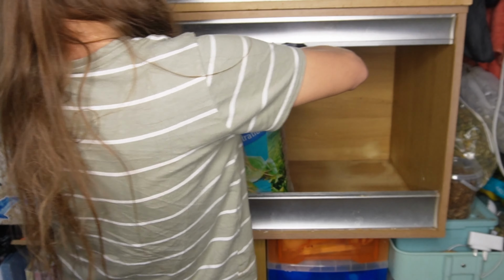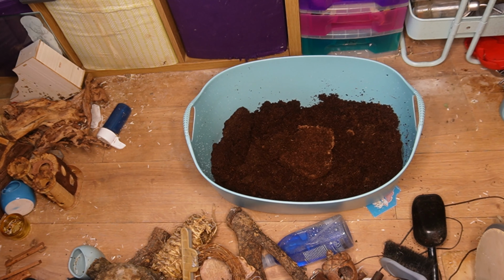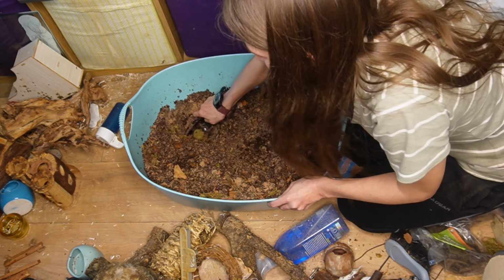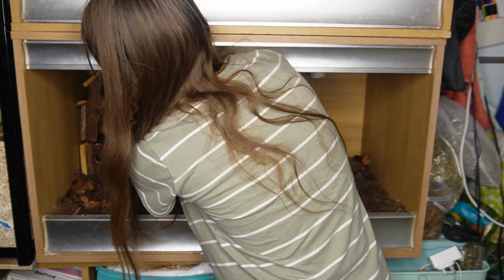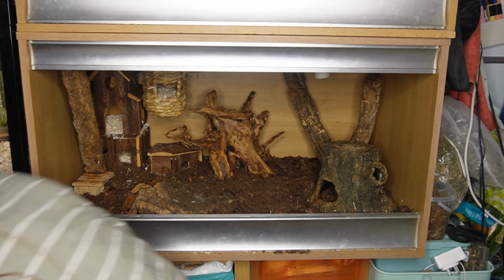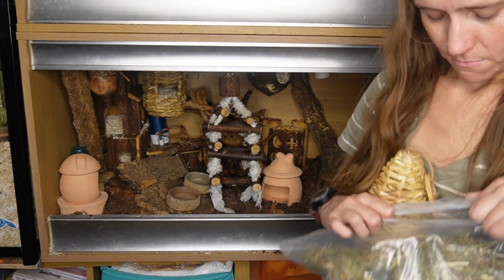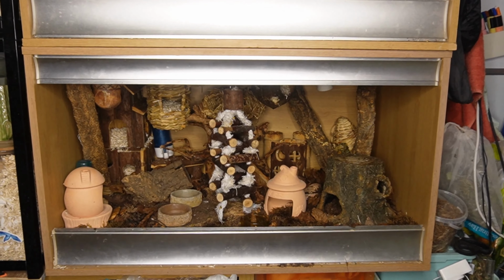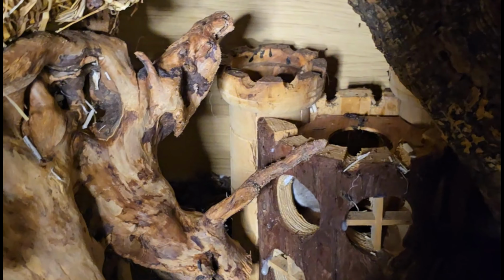African Pygmy Dormice Bioactive Setup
Today I am upgrading my African pygmy dormice to a bioactive setup. I hope to be able to give them a more natural environment. African pygmy dormice are fascinating little creatures but they are not the easiest of pets.